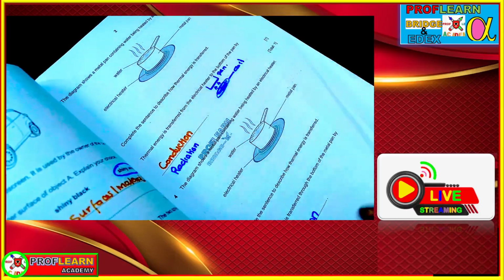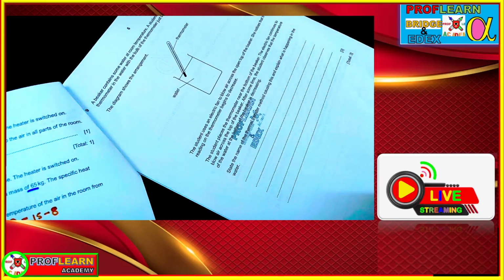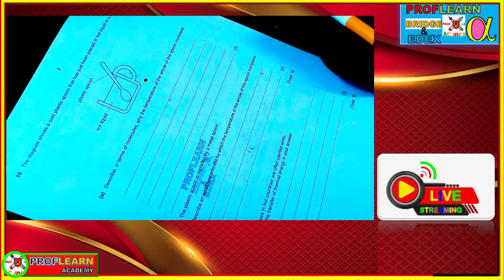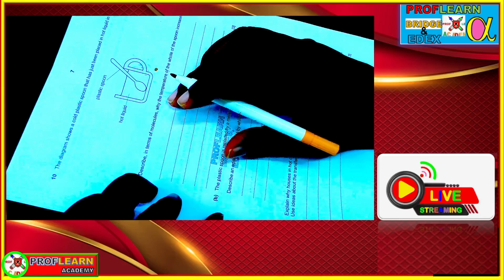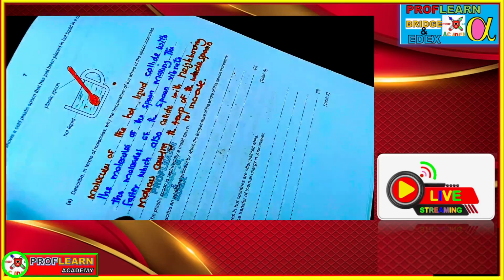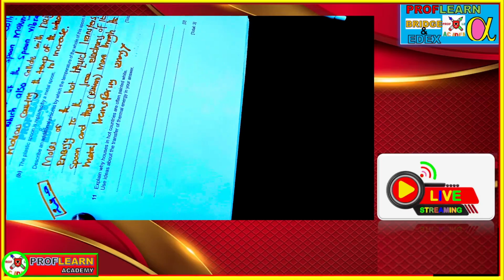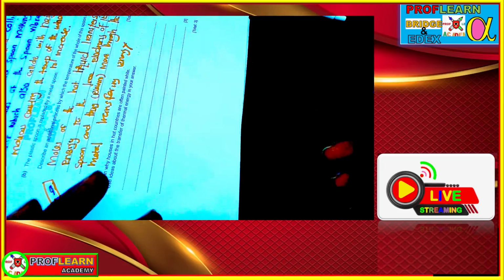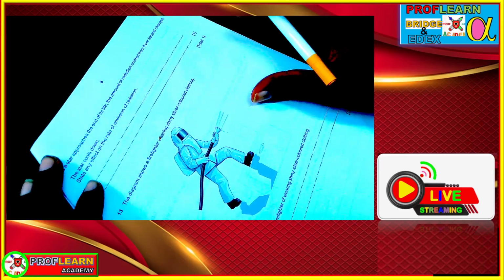EXAM HACK IGCSE 0625 THERMAL PHYSICS PAER 2